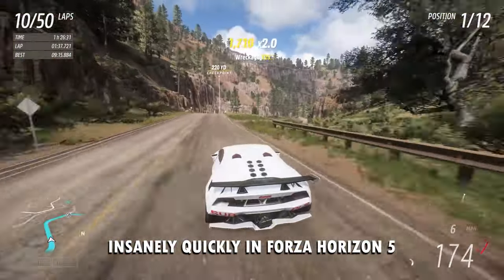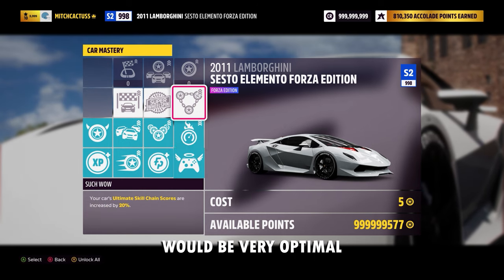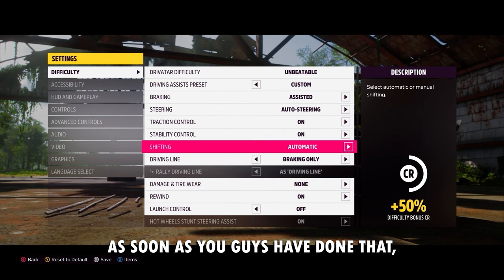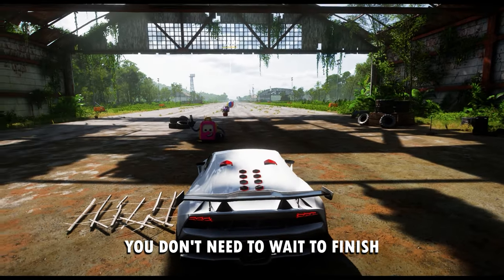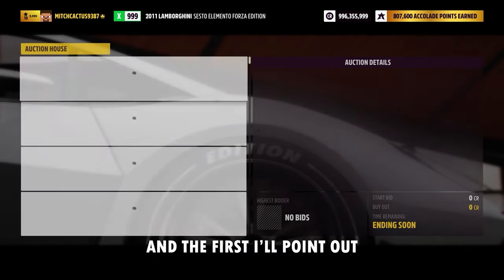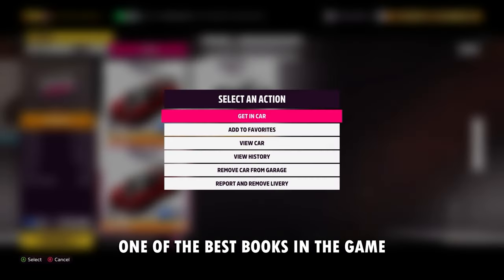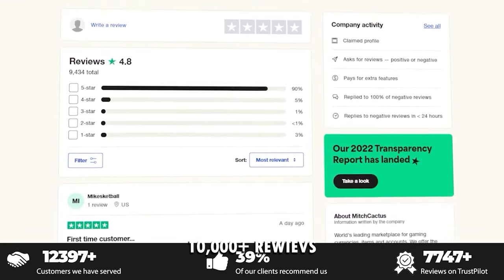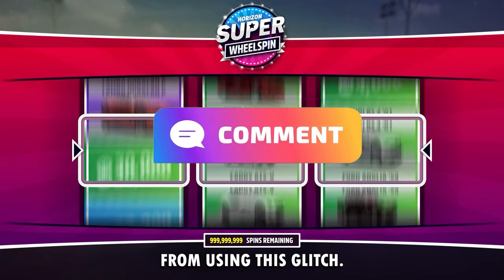Make Money FAST in Forza Horizon 5 - 20 MILLION Credits in 5 MINUTES - Unlimited Credits Glitch 2024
For the Best & Cheapest & INSTANT Delivery Forza Horizon 5, Call of Duty MW3, GTA 5 & EA FC 24 Modded Accounts & Boosts be sure to head